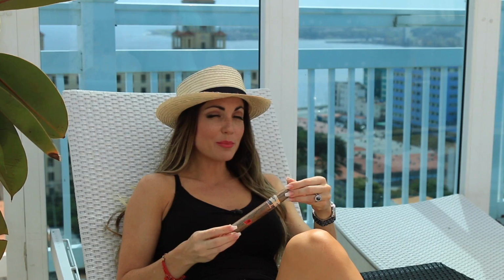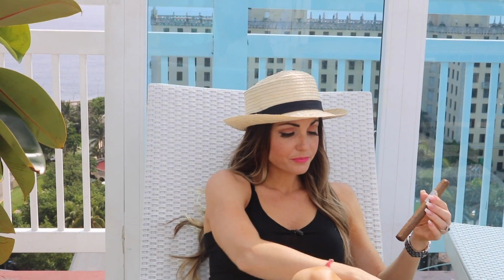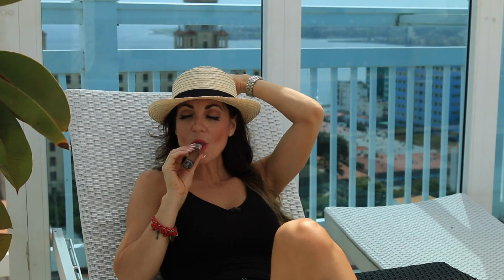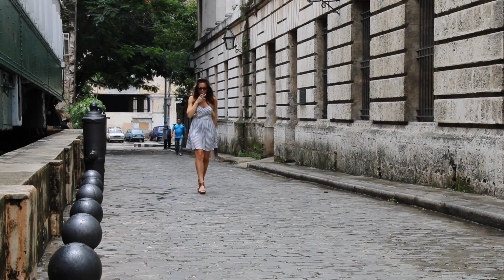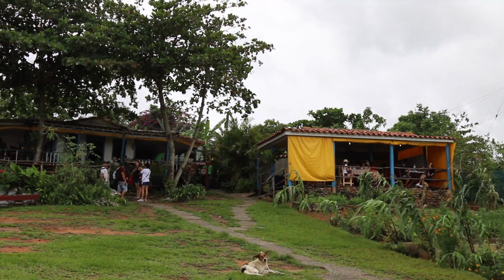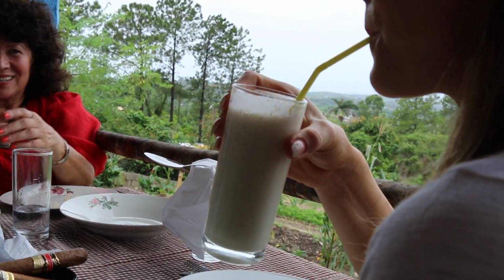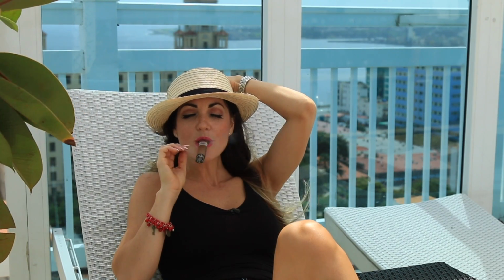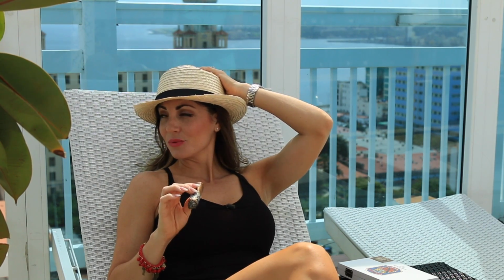Micallef Torcedores cigar review in Havana Cuba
MICALLEF TORCDORES CIGAR REVIEW. for full info on this cigar as well as how to find it!

Cheers!